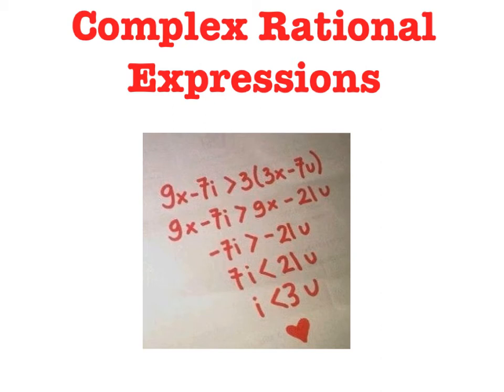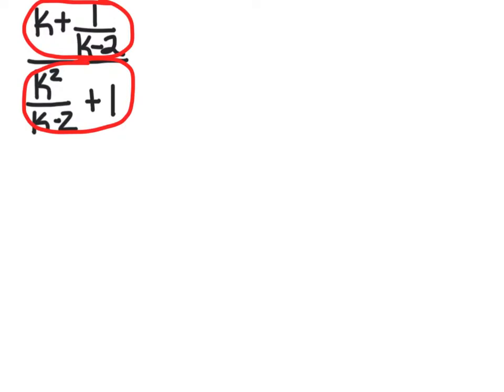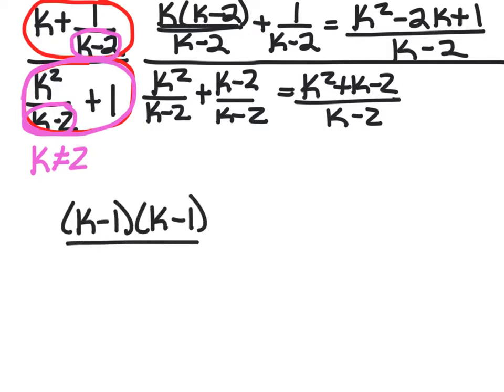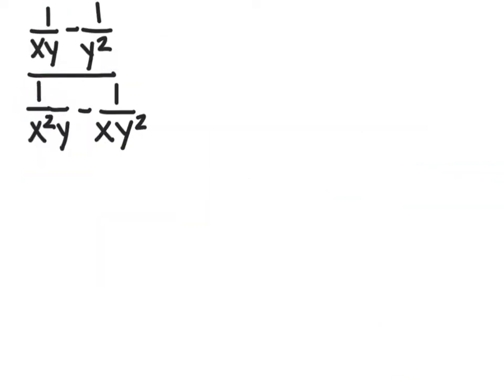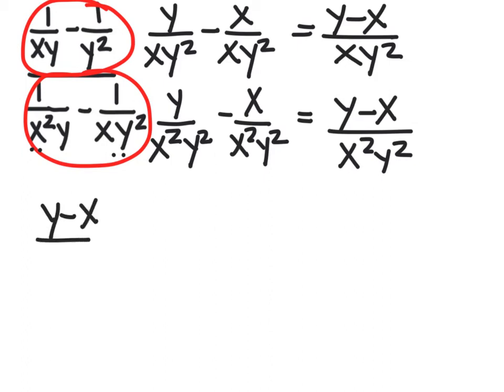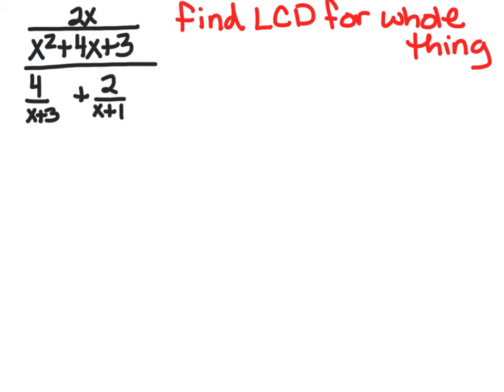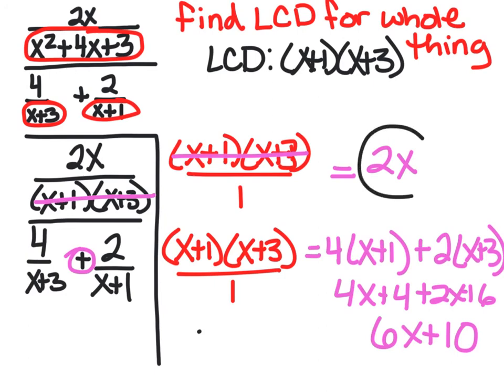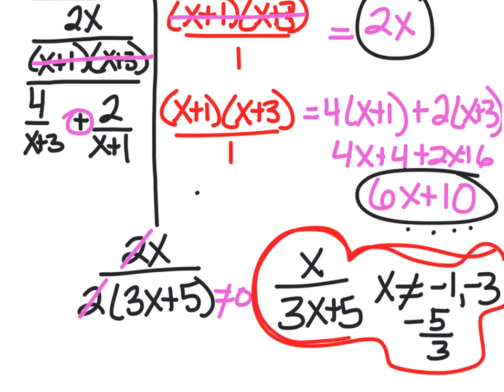Complex Rational Expressions